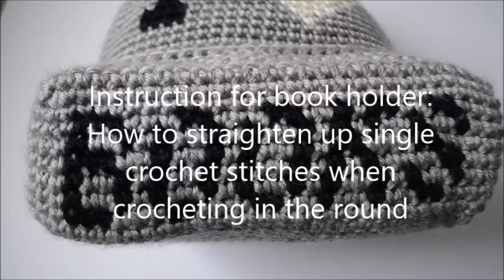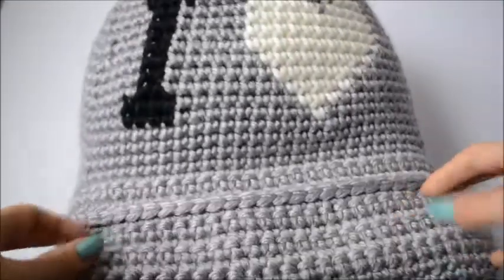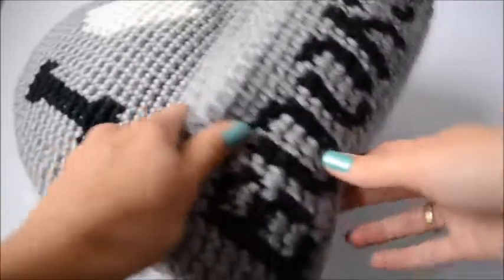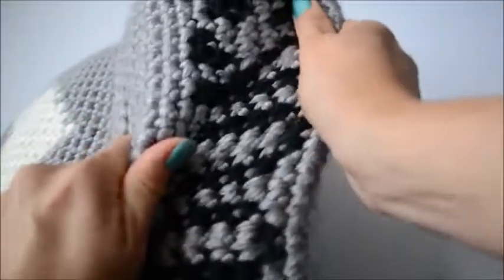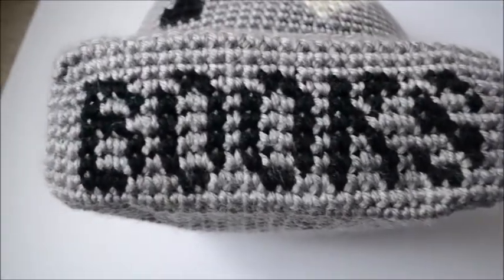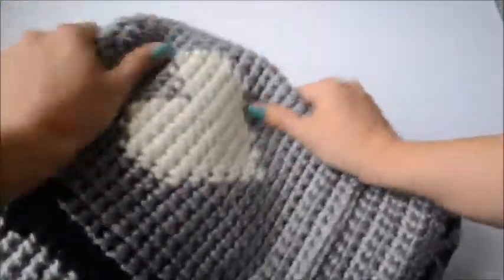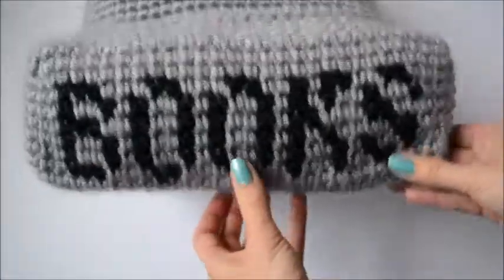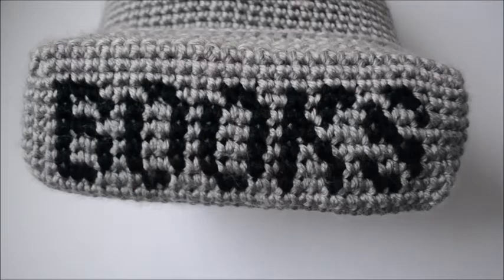Straightening up single crochet sts when working in a round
This is an instruction for my Book holder patterns.

Book holder patterns are paid patterns. There is a lot more designs that you can find on my or Craftsy, Raverly or Etsy sites.